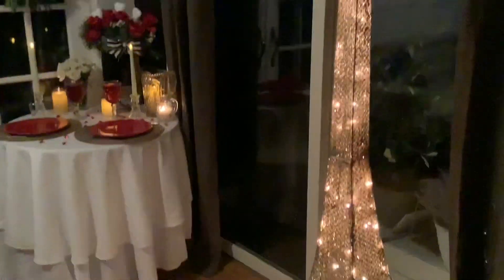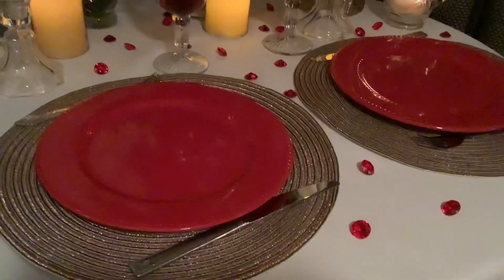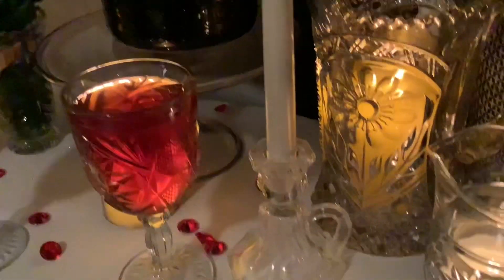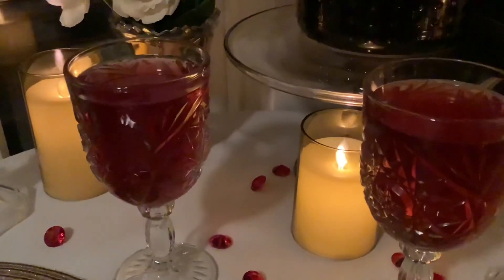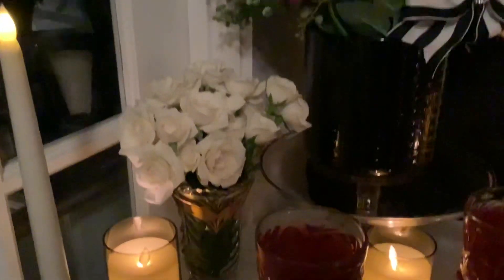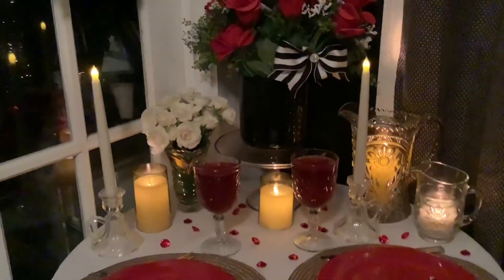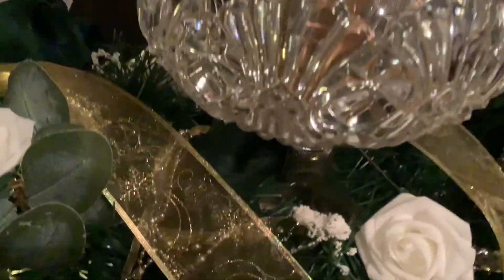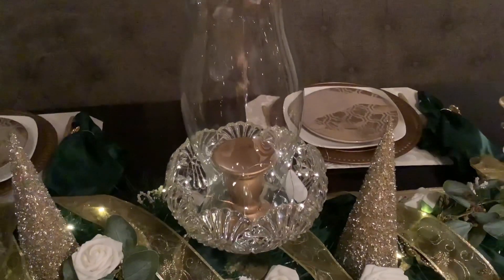Bring Back Clear Glass Collab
This is a collaboration video

Dolores from Miss Damn Jewelry

The playlist is